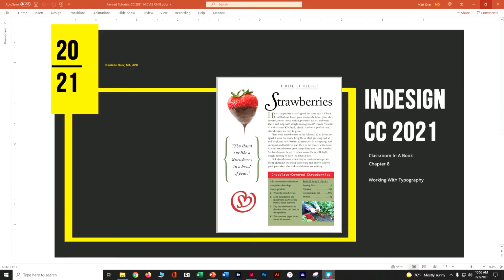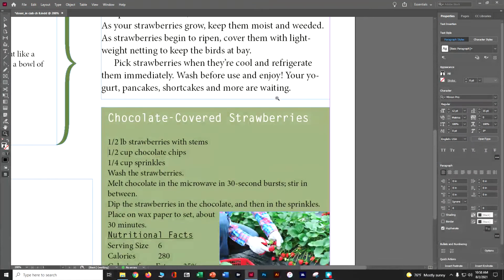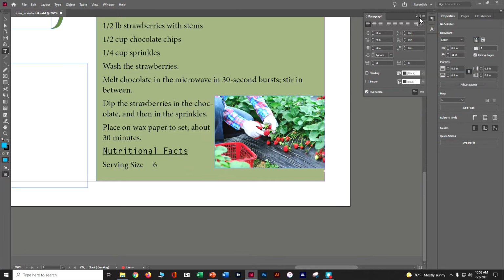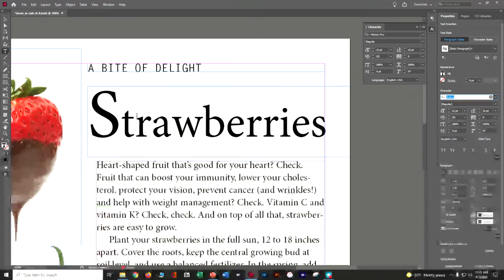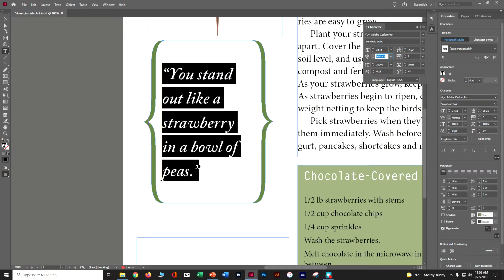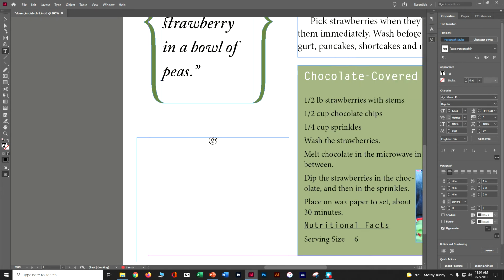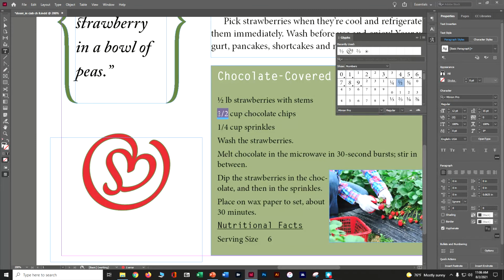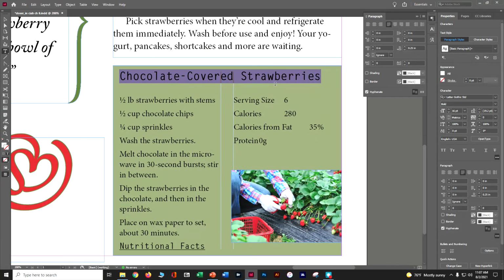CC 2021 IN CIAB CH 8 Part 1 Working With Typography Danielle Oser Source